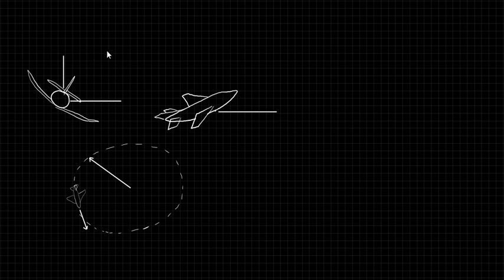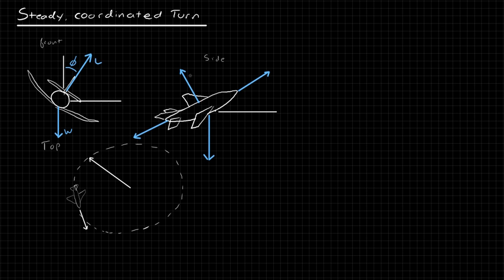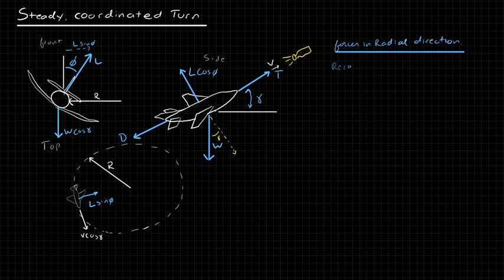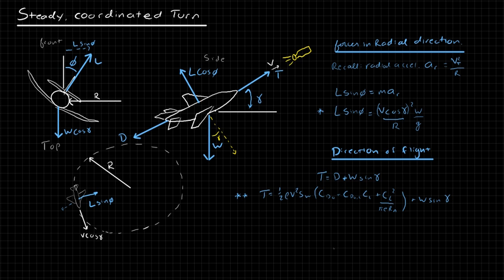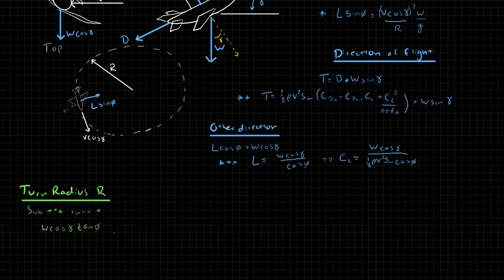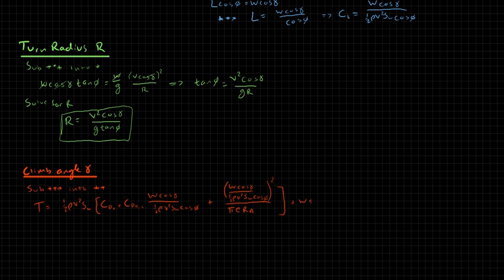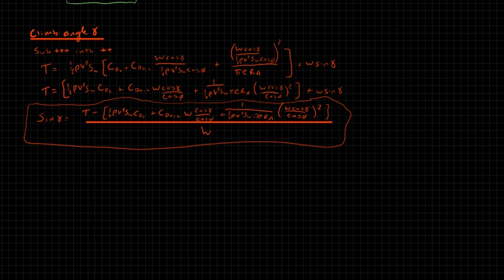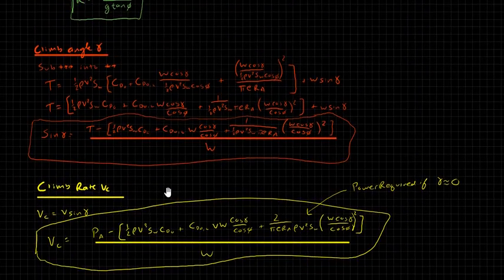Aircraft Performance . Steady Coordinated Turn . Turning Radius, Climb Angle, and Climb Rate